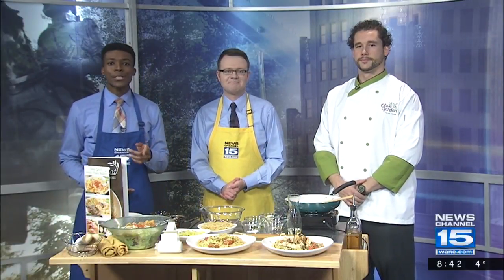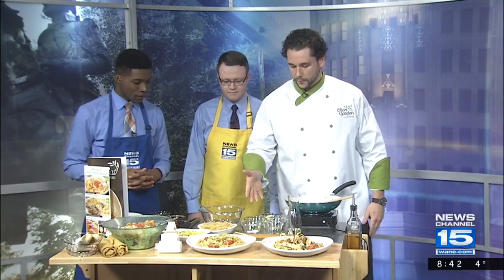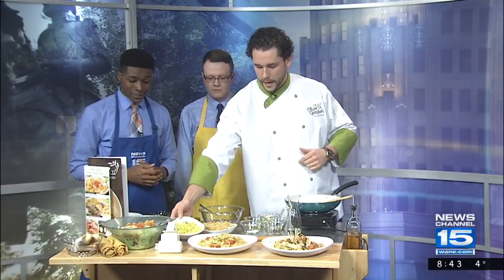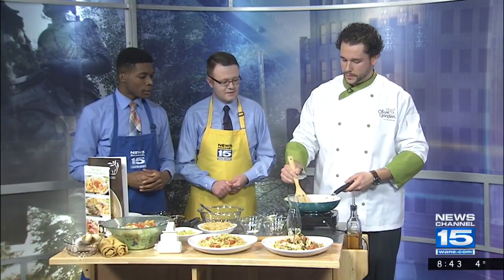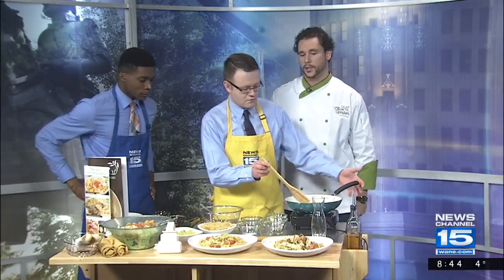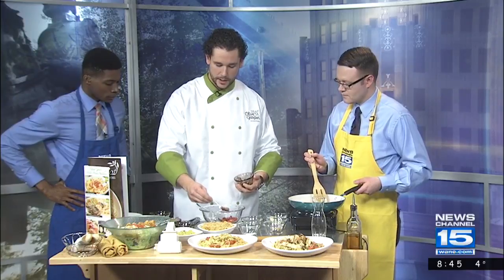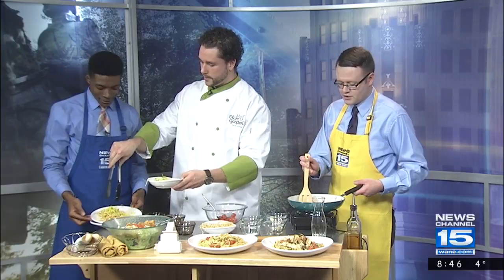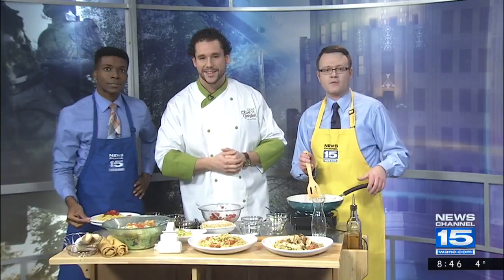Olive Garden's Healthy New Items